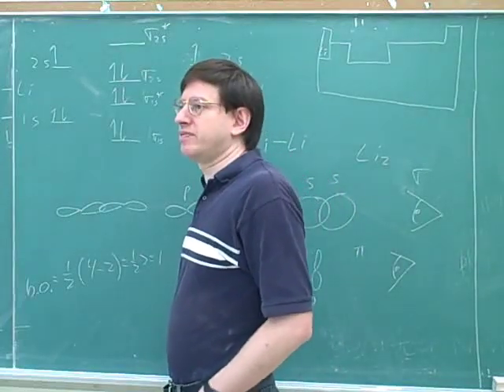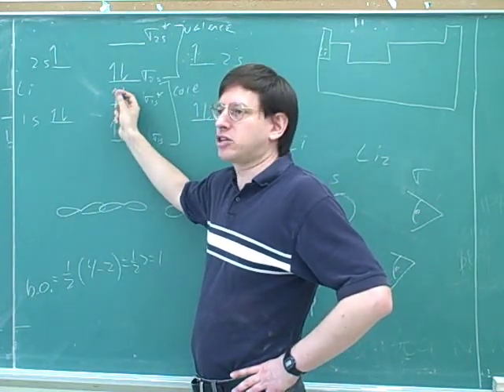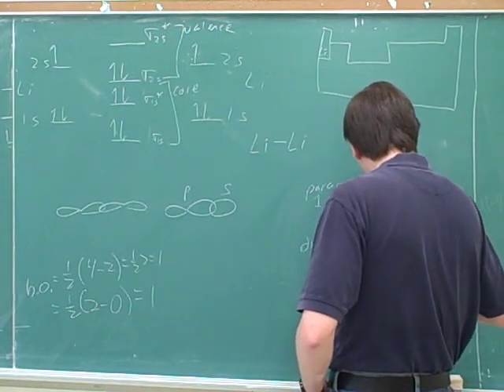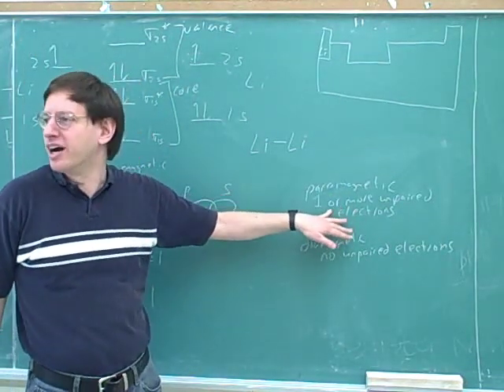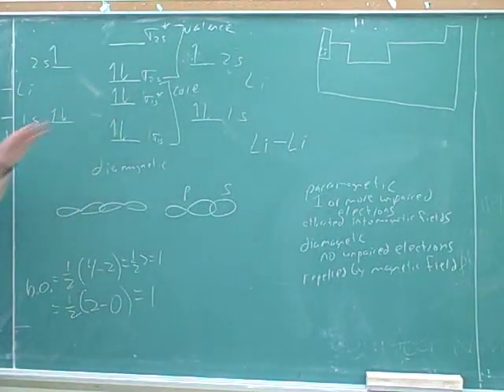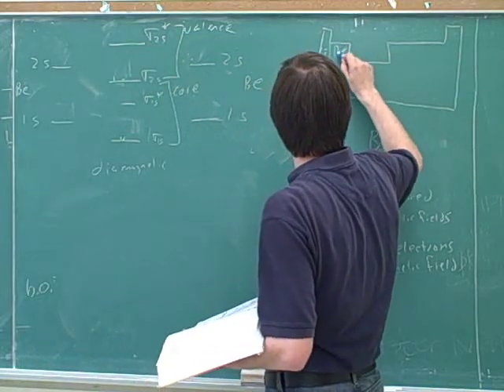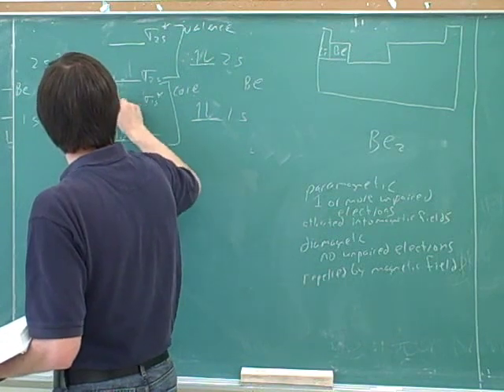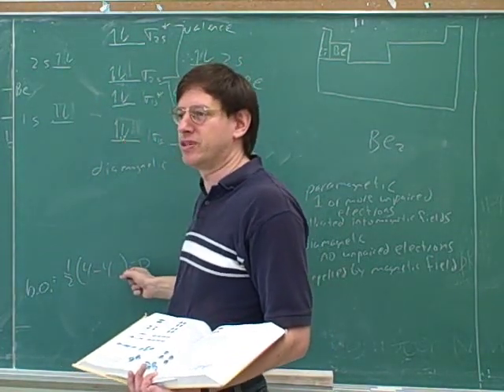Chemistry: Molecular orbital model (4)